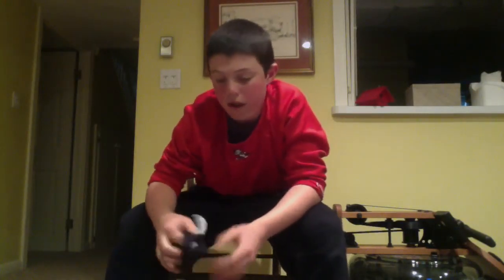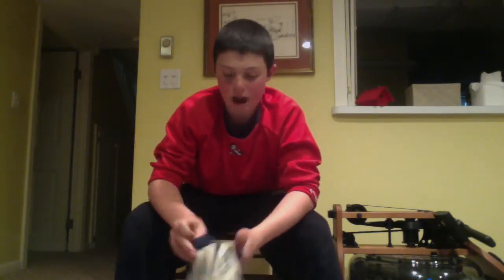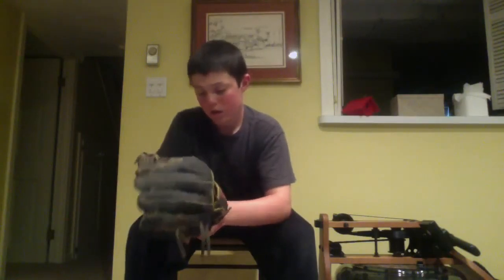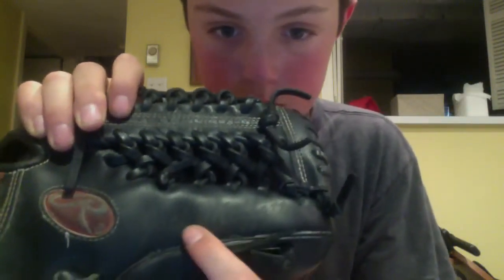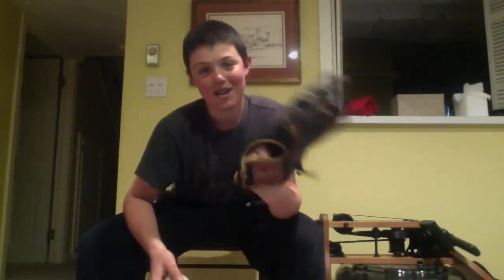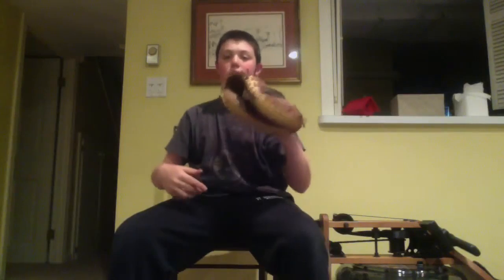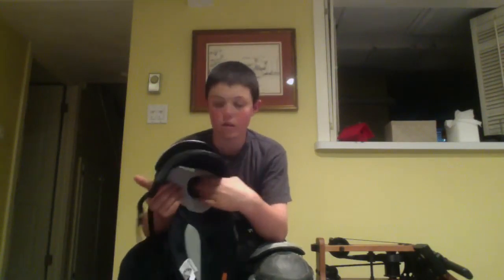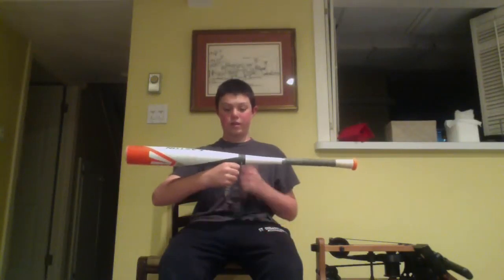Baseball In the Bag|2014 Catcher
Hey Guys,
This is my first video and I just thought that I'd introduce myself and show you my gear.